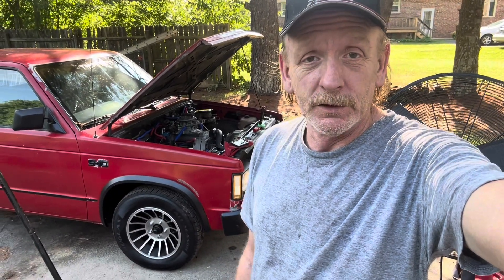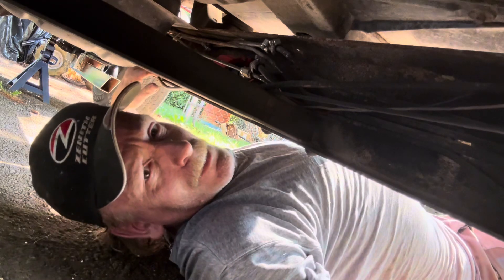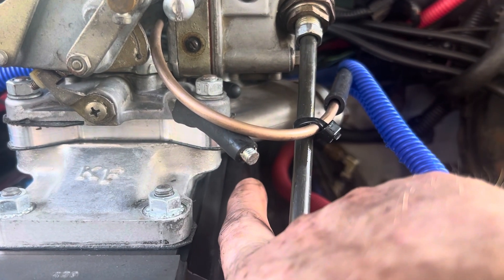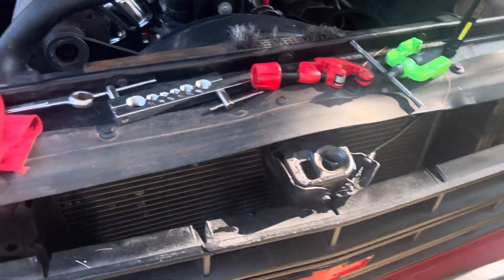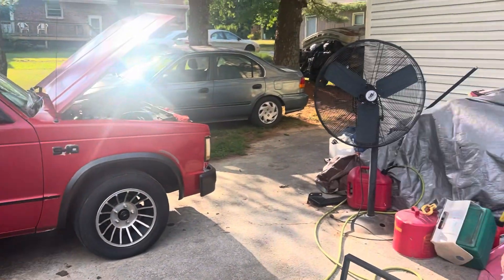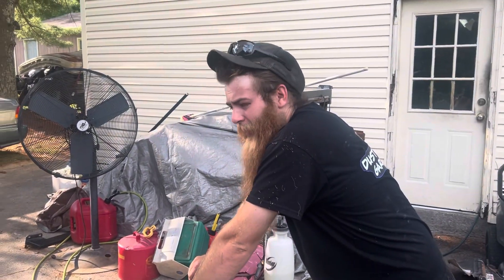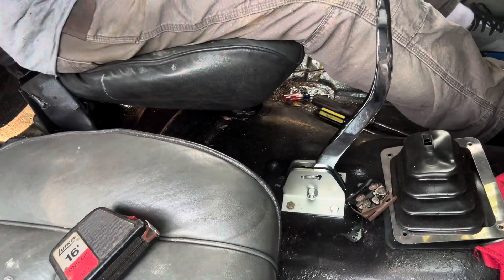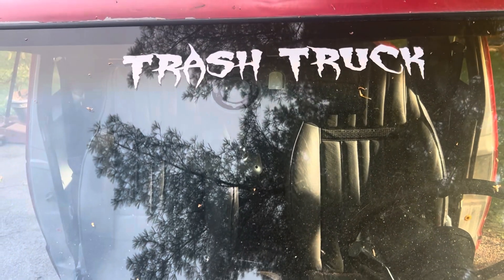Trash truck day!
Finishing some stuff up on the trash truck so we can go racing. nonamenationals 1984S10 automobile S10 #2.8